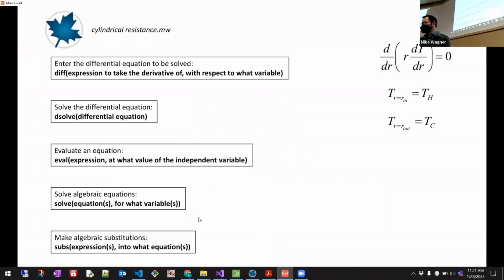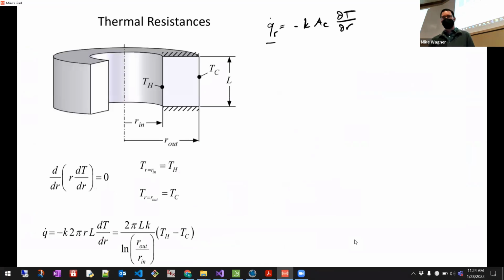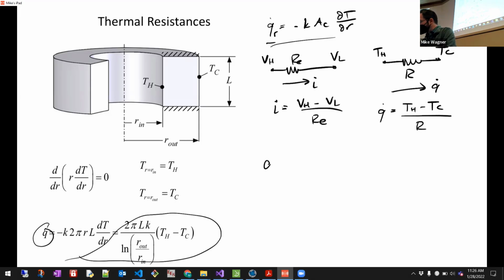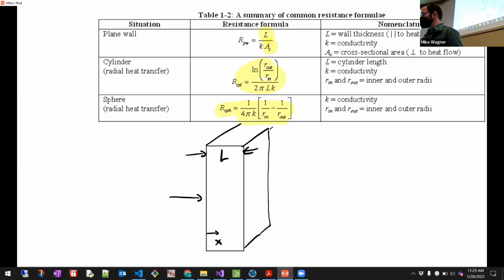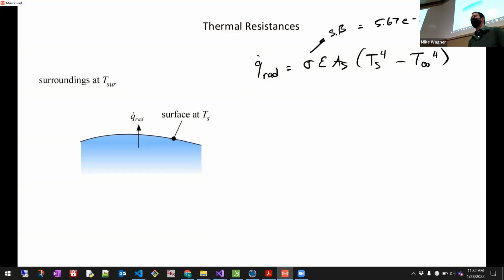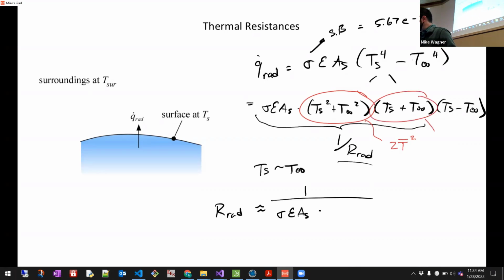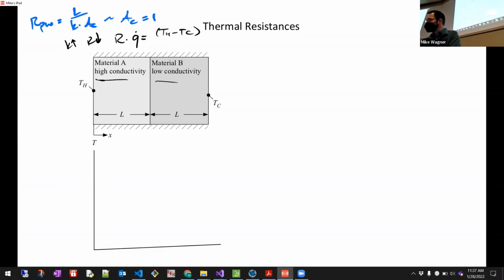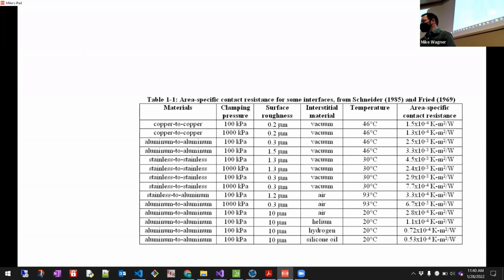ME564: Lecture02 - Part 2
Thermal resistance definitions